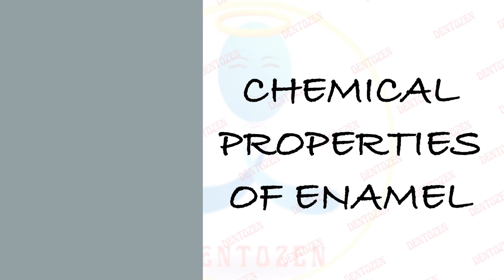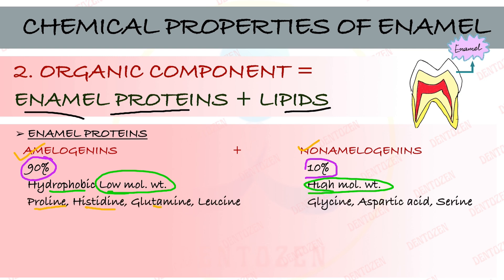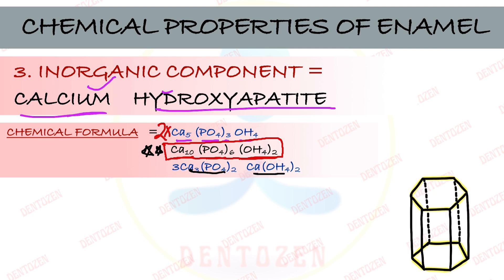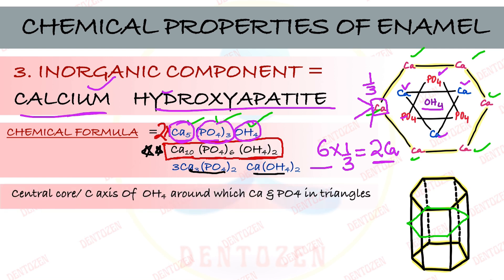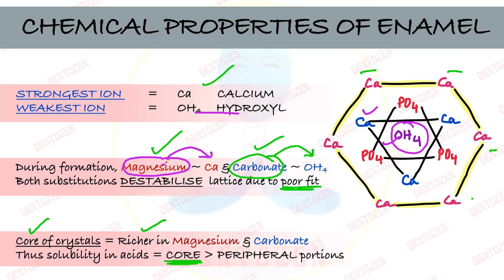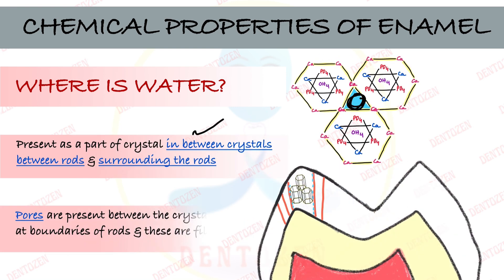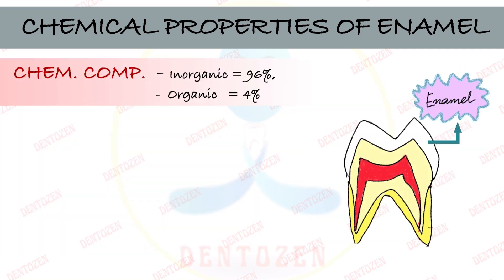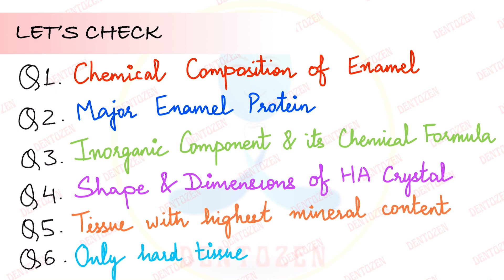Chemical Properties of Enamel | Chemical composition of Enamel | What is tooth Enamel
This video will cover:
Chemical properties of Enamel